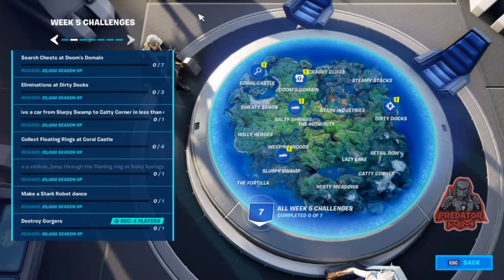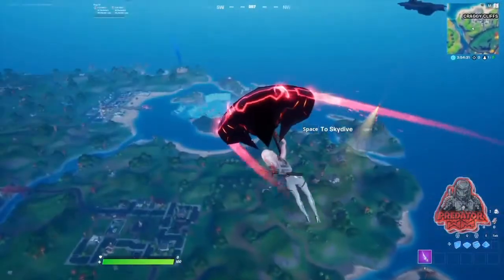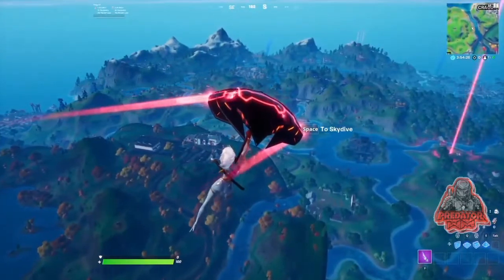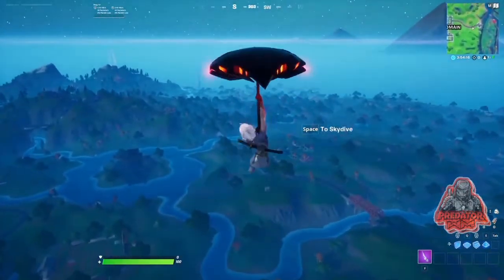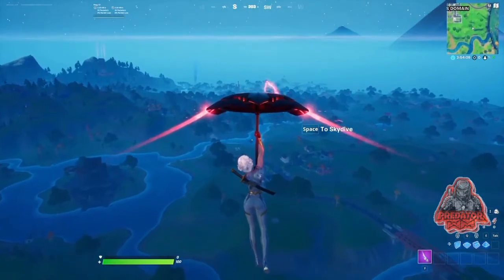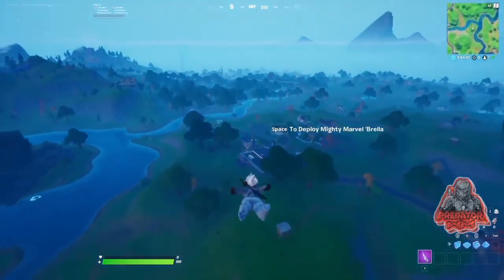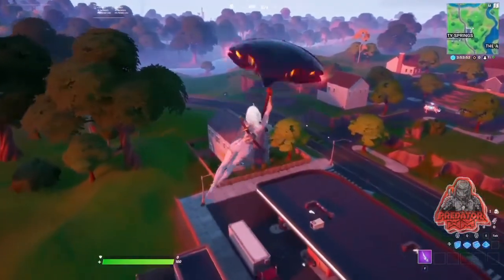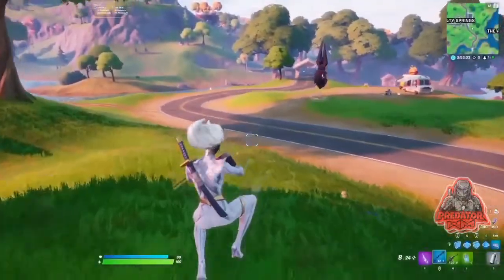Destroy Gorgers / Week 5 Challenges Chapter 2 Fortnite BR